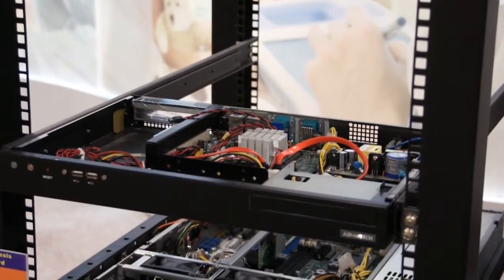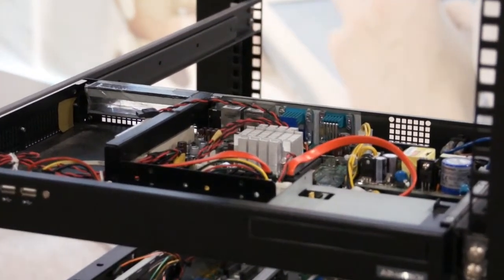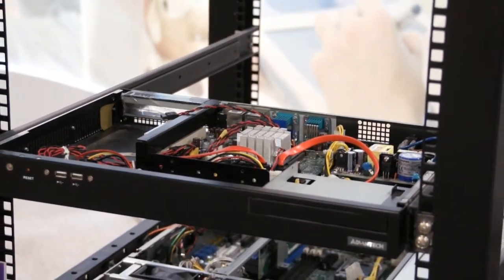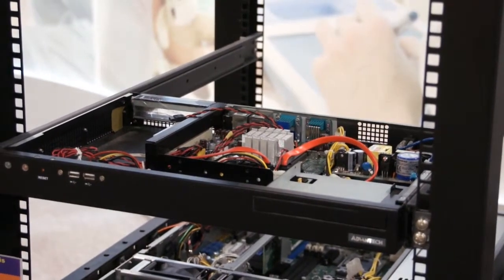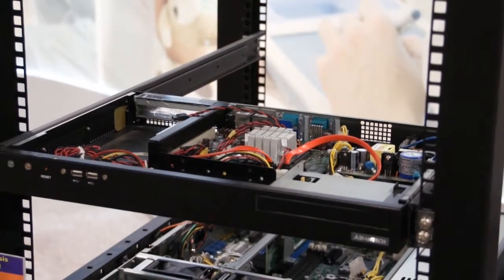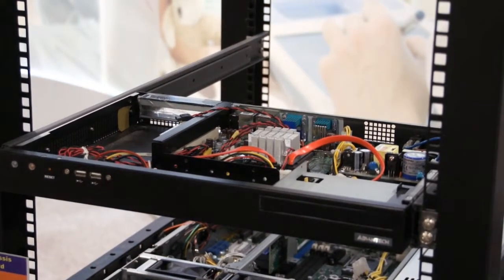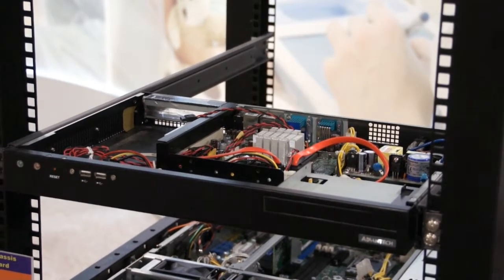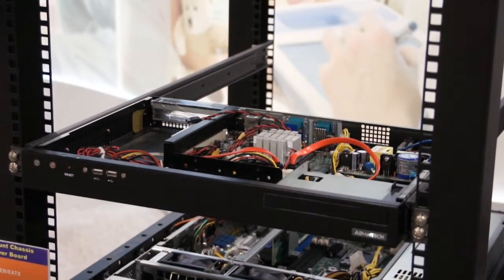HIMSS 2012 - Advantech Industrial Rackmount Chassis: IPC-100, HPC-7280, and ACP-4320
HIMSS Show 2012 - Introduction to Advantech's latest rackmount chassis: IPC-100, HPC-7280, and ACP-4320.

Product introduction by Mary Lin, Product Engineer for Advantech

IPC-100 is a 1U rackmount chassis featuring a built-in Intel Atom N450 processor, ultra-compact fanless design, with support for 1 PCI and 1 mini-PCIe expansion slots. IPC-100 offers comprehensive I/O: dual gigabit Ethernet, 8 USB ports, 3 COM ports, and 1 VGA.

HPC-7280 is a 2U rugged rackmount server chassis offering compatibility for ATX, CEB, or EATX motherboards. HPC-7280 has a redundant power supply design, hot-swap SATA/SAS hard drives, and cooling fans that deliver 24/7 non-stop operation. It supports multiple configurations, has long-term availability support, and can fulfill a variety of customer application needs.

ACP-4320 is a 19" industrial grade 4U rackmount enclosure, with abundant storage capacity above 1 TB and comes with an intelligent system management module. This unit is ideal for data intensive business, multimedia, and surveillance applications when rack space optimization with high data storage capacity is crucial.